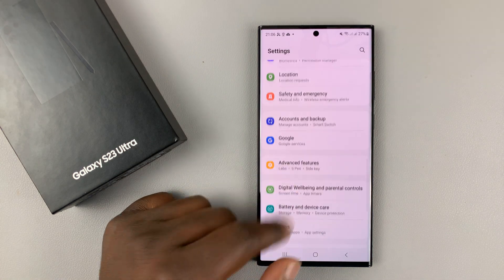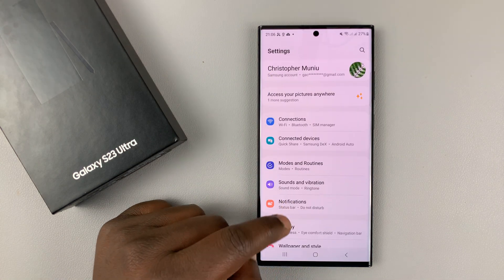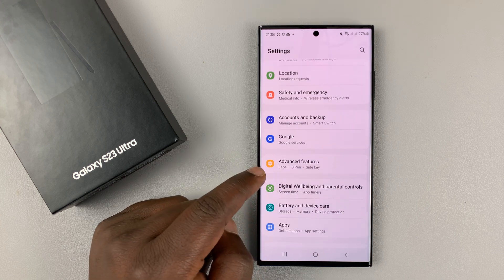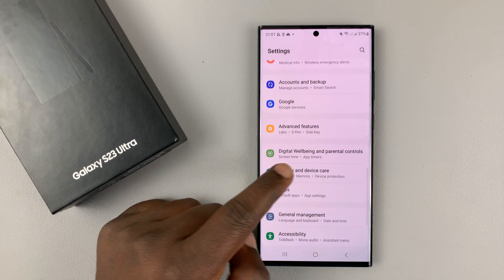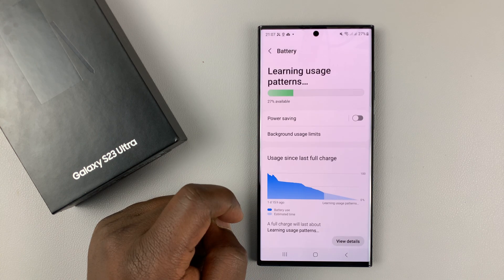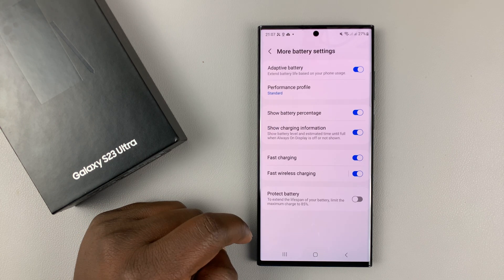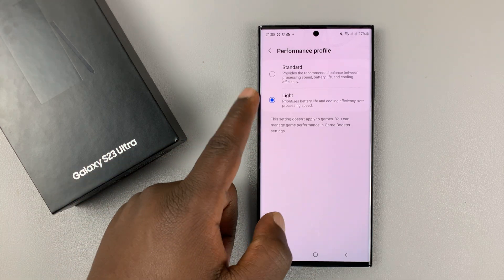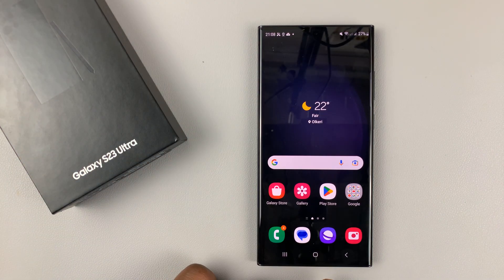How To Cool Samsung Galaxy S23/S23+/S23 Ultra By Reducing Performance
Learn how you can reduce the clock speed of your Samsung Galaxy S23 CPU, to remedy overheating. This can be done on all Samsung Galaxy S23 series phones.

Your phone may overheat even when not doing anything overly intensive for your phone. I'll be using the Galaxy S23 Ultra for this video to show you just how you can be on the safe side by activating one setting.

Your phone cannot get extremely heated when you use it in cooler places, but will do if you use it in very hot environments.

Cell Phone Tripod Adapter